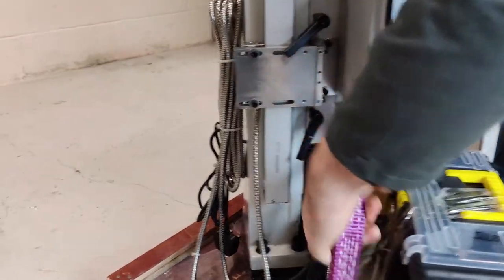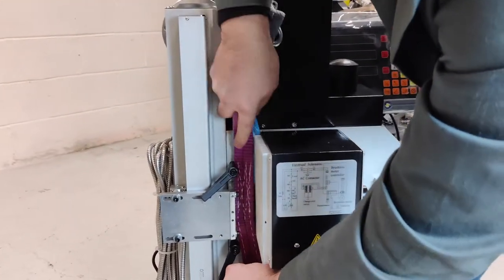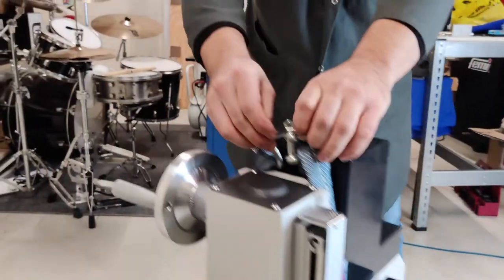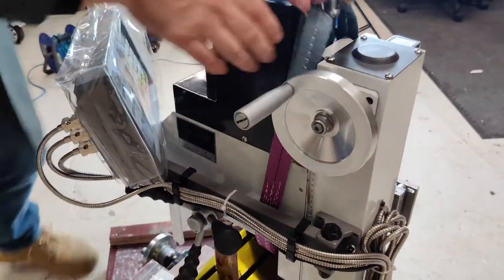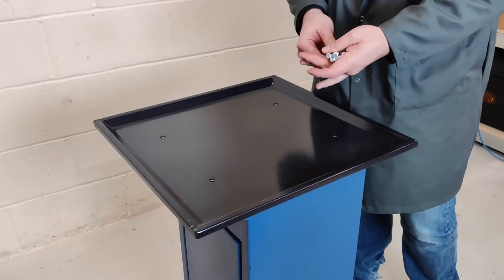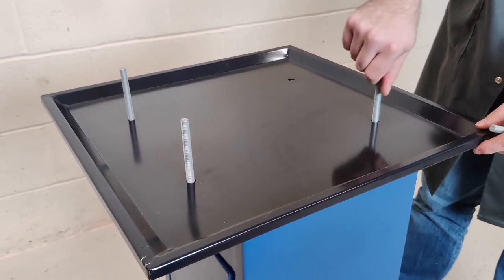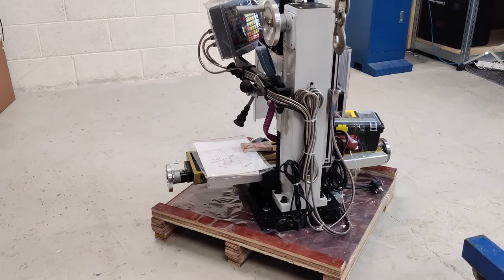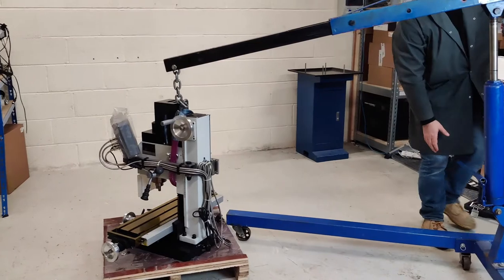How to safely lift your EMV-25VBB Bench mill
Despite the small size, our EMV-25VBB Bench top mill is pretty heavy at 175kg.
The safest way to lift the mill is to use a crane or hoist.
In this video we show you a few tips and tricks on how to lift your mill safely.